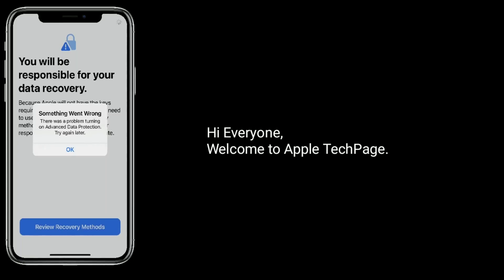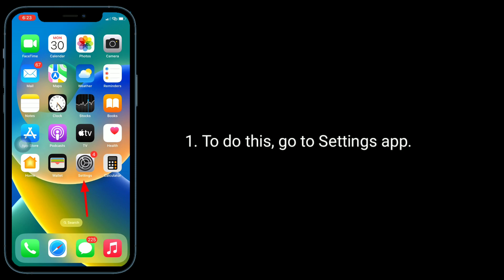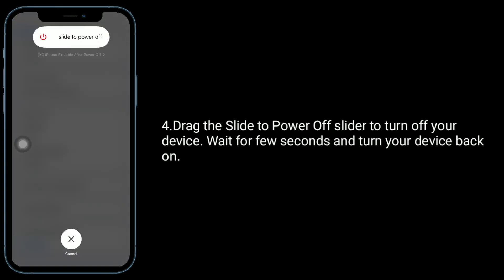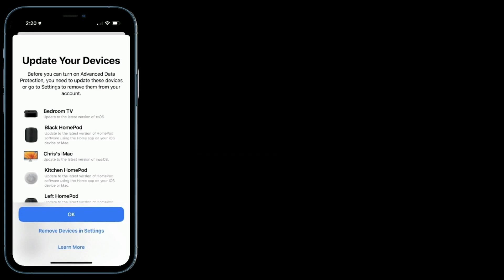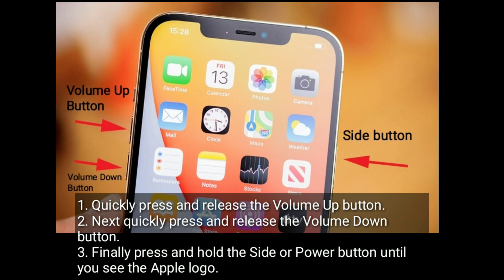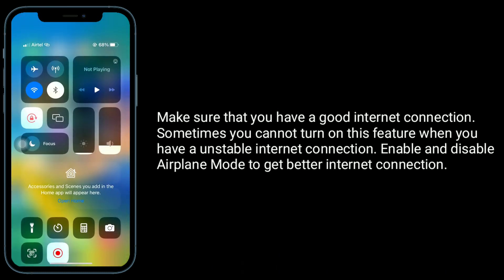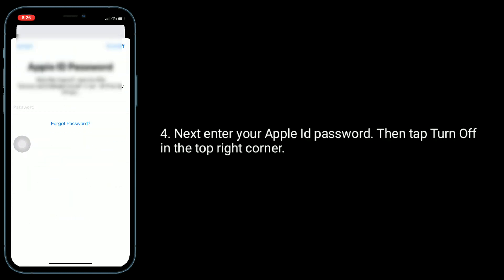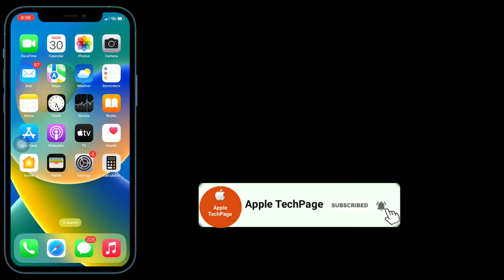Cannot Enable Advanced Data Protection Something Went Wrong error on iPhone in iOS 16.3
Why can't I enable advanced data protection on iPhone, How to fix Advanced data protection not available something went wrong, iOS 16.3 advanced data protection not available.